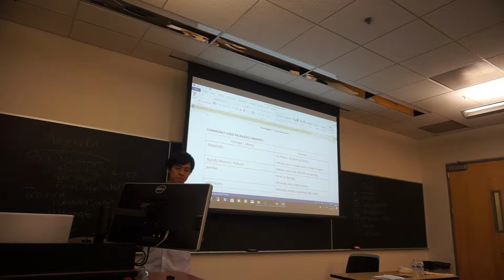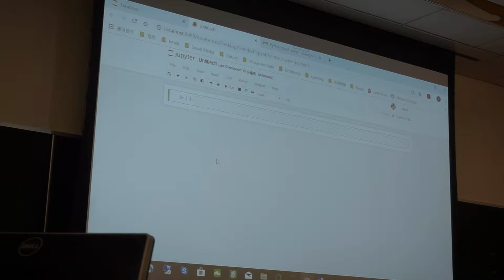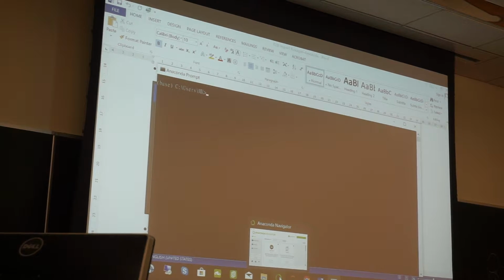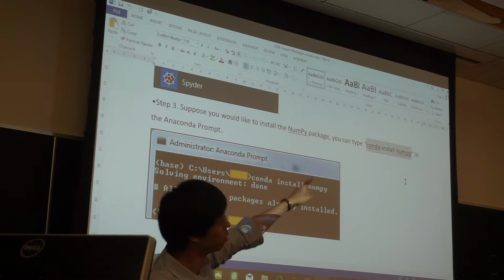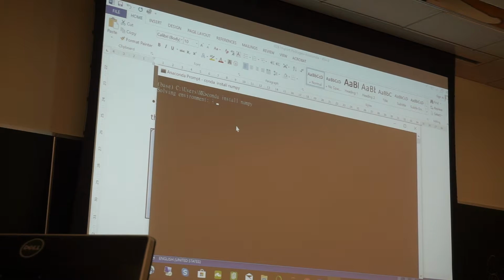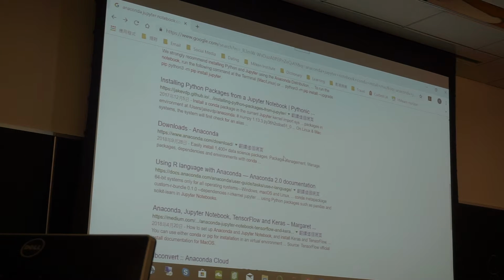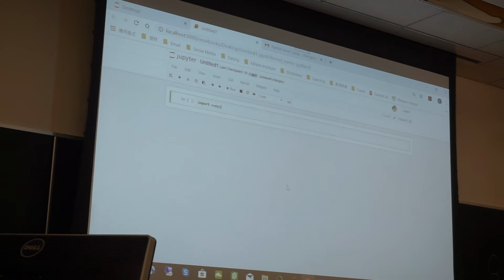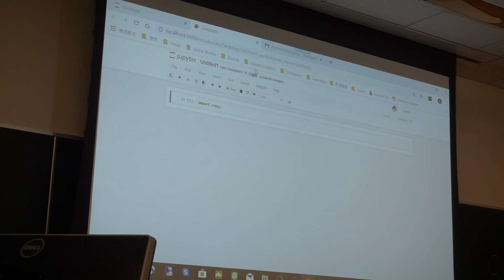Big Data Session 2